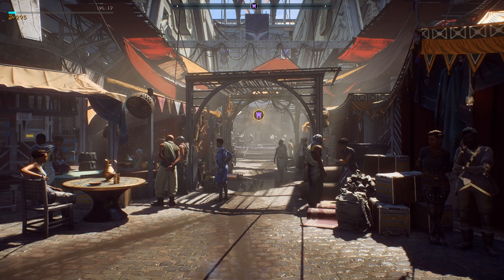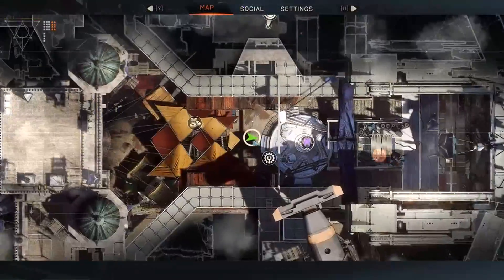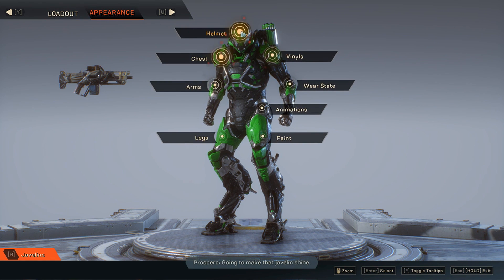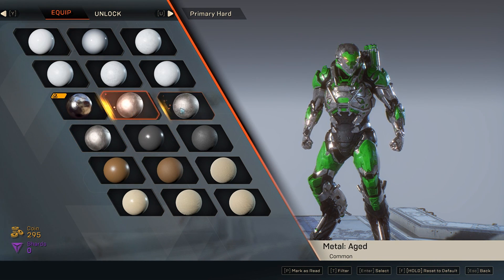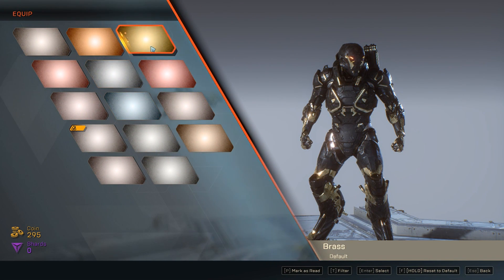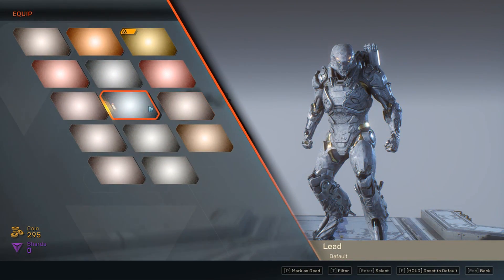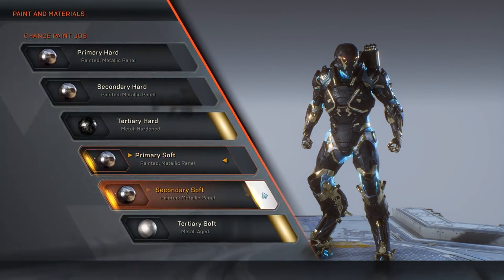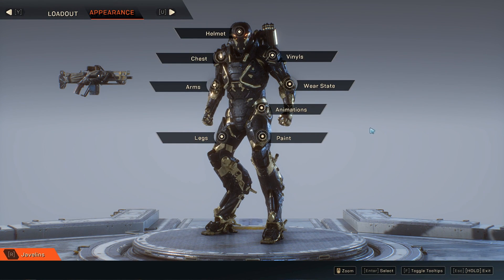HOW TO CHANGE COLORS AND MATERIALS ON YOUR JAVELIN - Anthem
This is how you can change the colors and materials on your Javelin in Anthem

I got access to the VIP demo today, and i will stream it on my Twitch channel